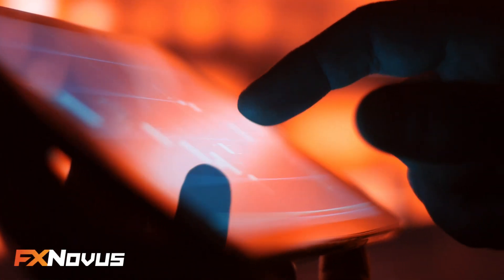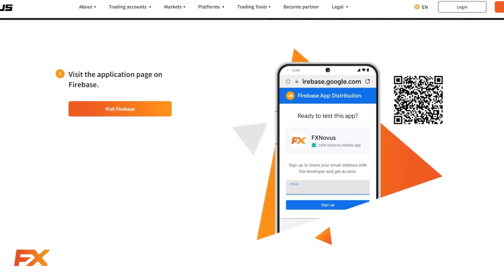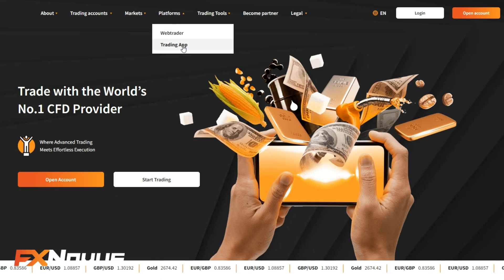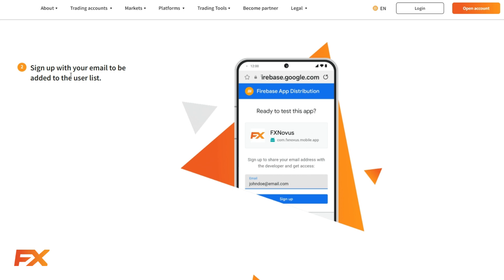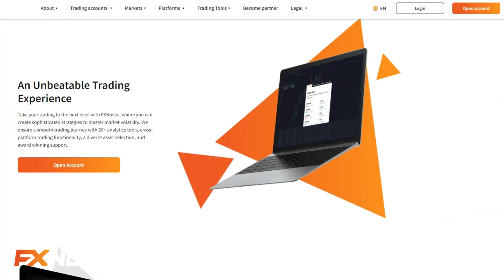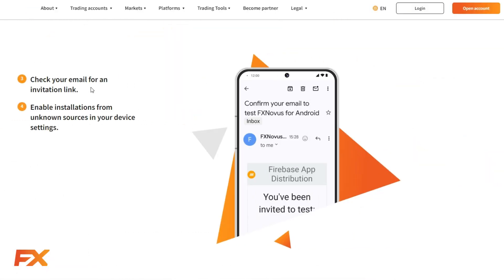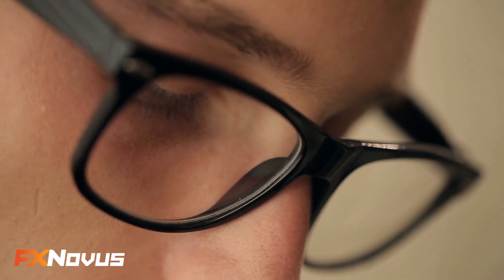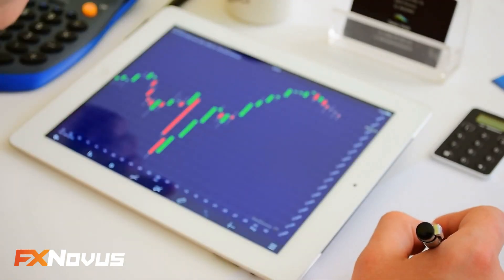📲✨ How to Install FXNovus Trading App In 6 Easy Steps 🚀📱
Ready to start your trading journey with FXNovus? In this video, we’ll guide you through 6 simple steps to install the FXNovus trading app! From signing up to accessing powerful trading tools, we’ve got you covered.

🔑 Step-by-step guide to install the app
🔧 Access 20+ advanced analytics tools
📊 Trade anytime, anywhere with WebTrader

At FXNovus, we offer 20+ analytics tools to help you navigate market volatility. Plus, with our Mobile Trading App 📱, trade anytime, anywhere!

Check out our FXNovus Education Center for free tools and resources to boost your expertise!

🔗 Join FXNovus today and start your journey to success in CFD trading!